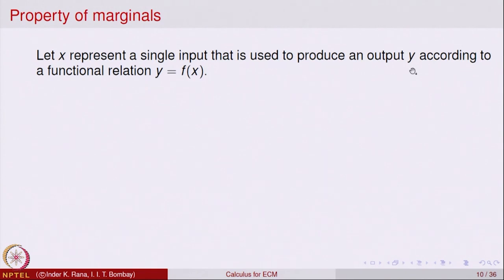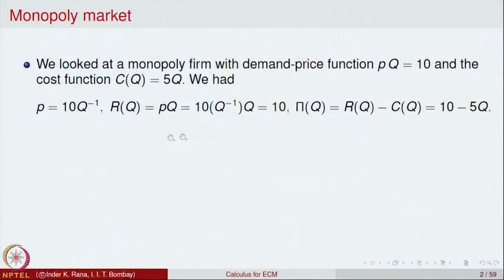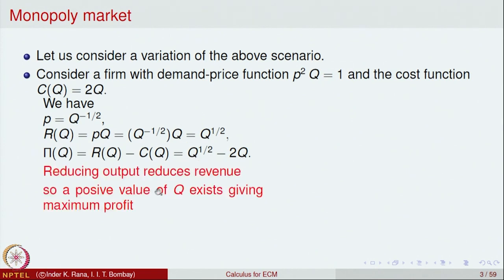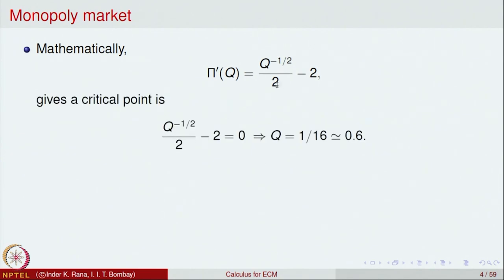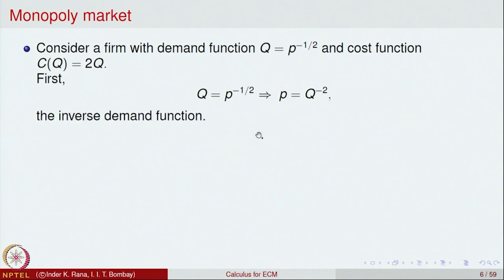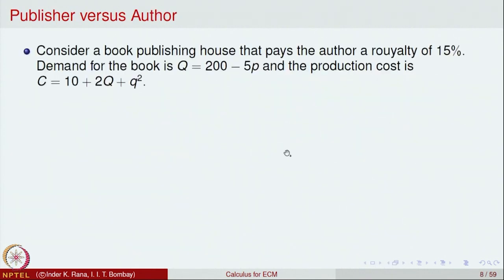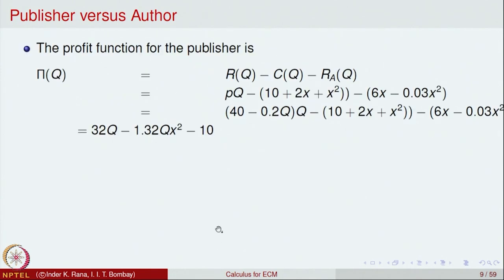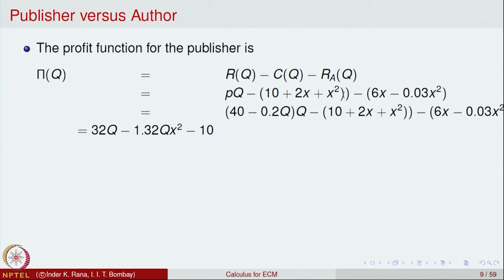Property of Marginals, Monopoly Market, Publisher v/s Author Problem